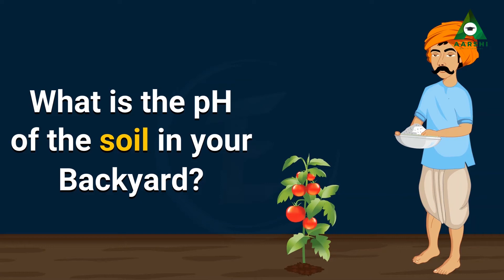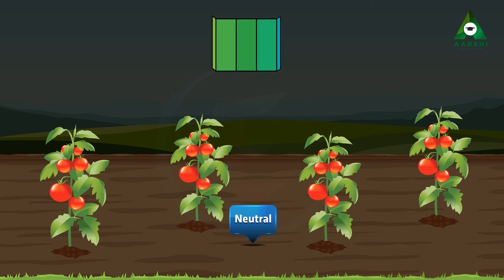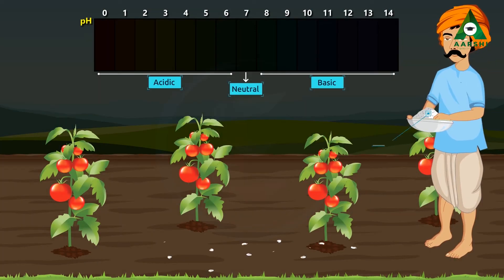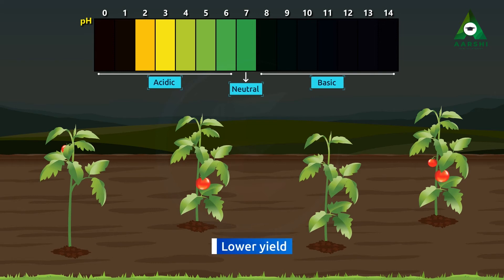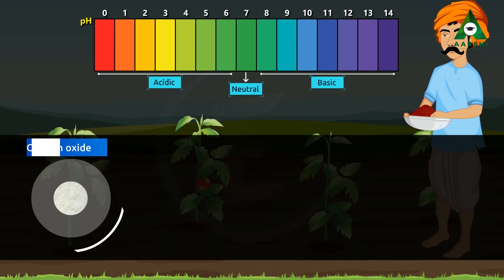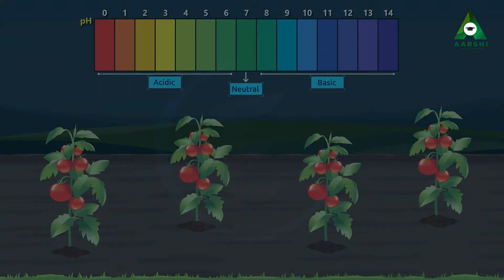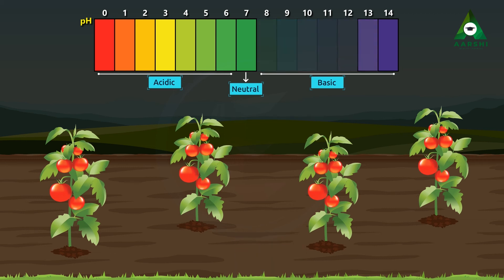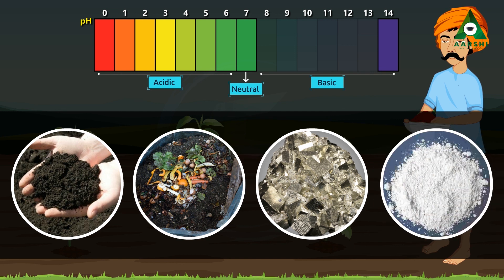AARSHI l What is the pH of the soil in your backyard | Class 10 | Animation | Free Education APP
A pH of 7 is considered neutral, lower numbers are acidic and higher numbers are alkaline. In this video, AARSHI explores the pH of the soil in her backyard and how it affects the growth of plants.